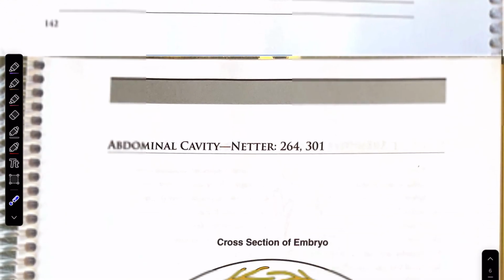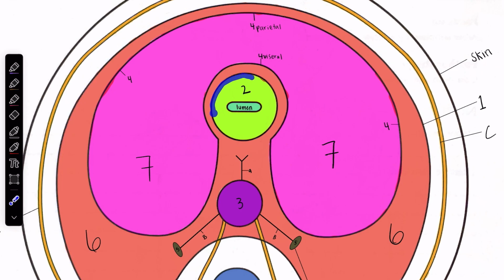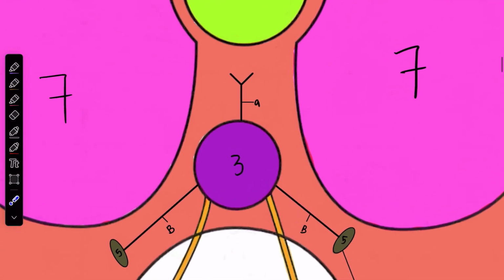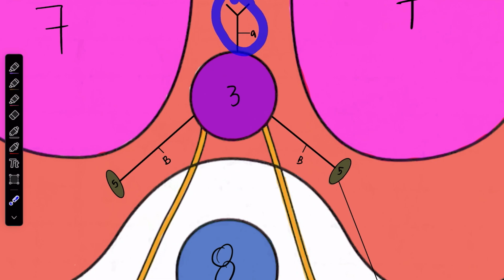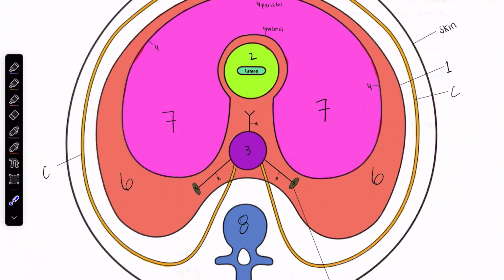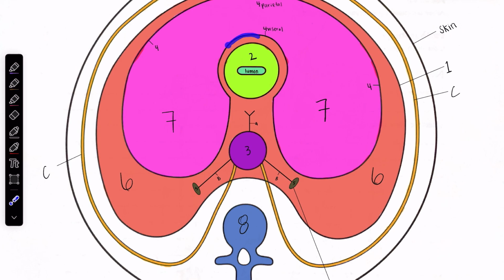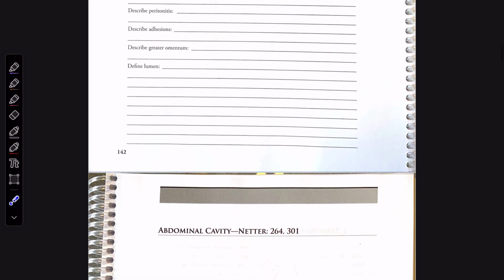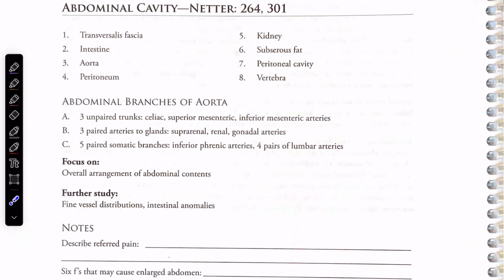Abdominal Cavity Embryo Textbook